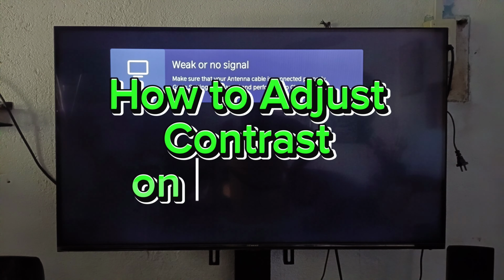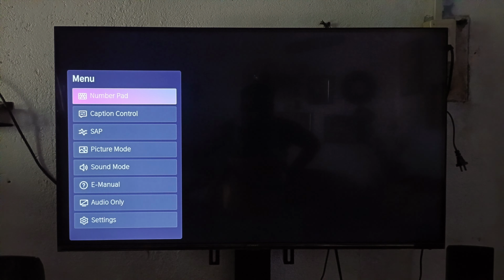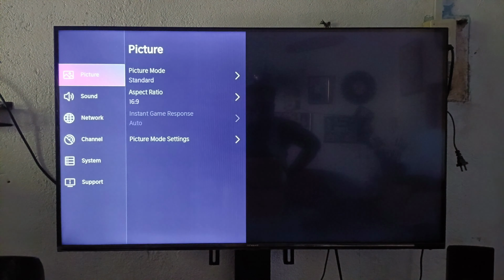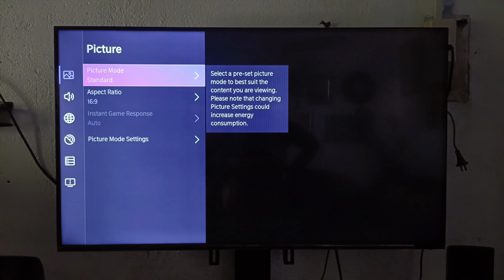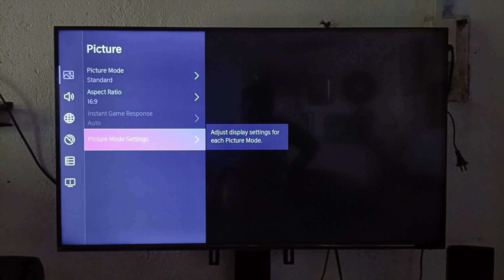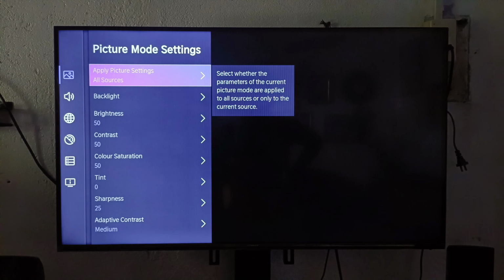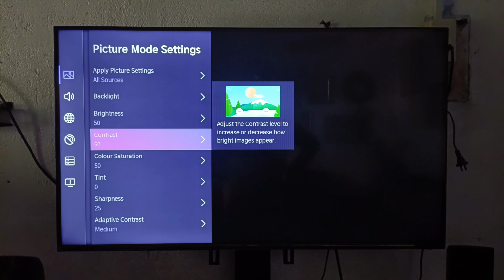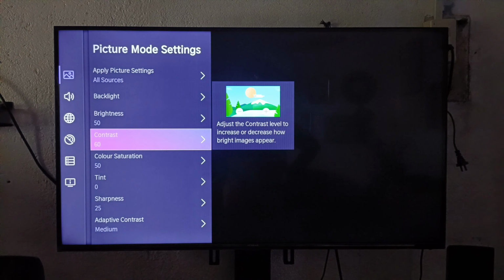How to adjust contrast on Smart TV | DEVANT TV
In this tutorial i will teach you how to adjust contrast on Devant Smart TV.